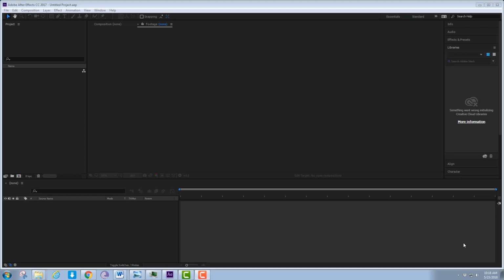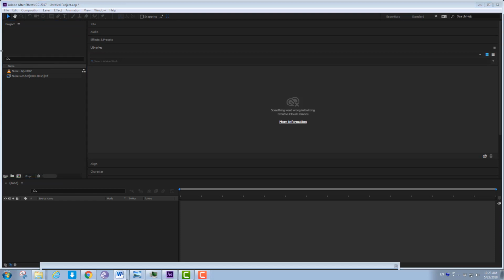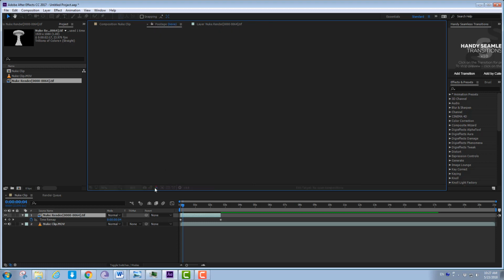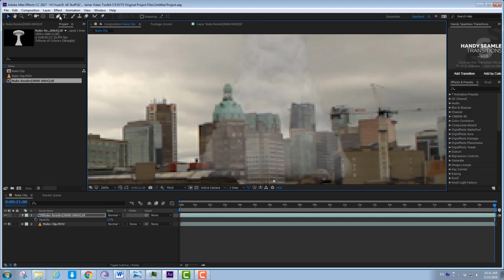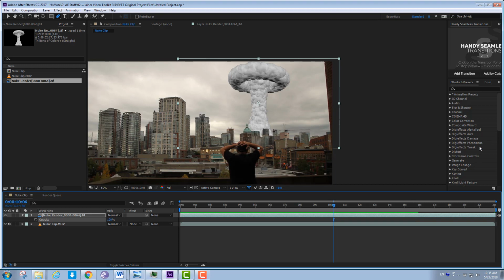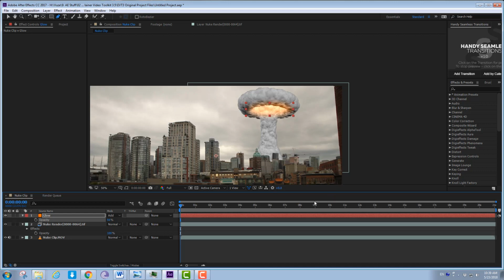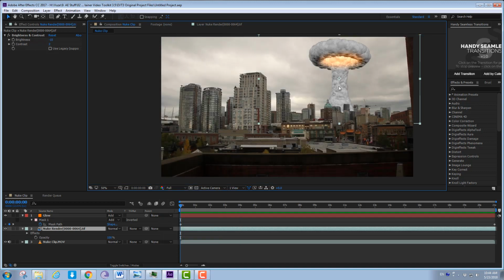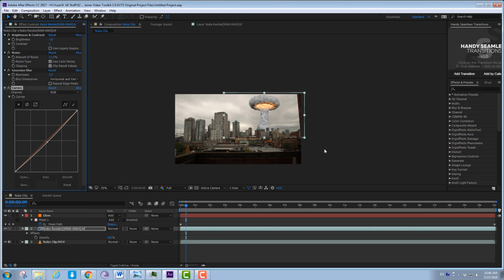Ryan tutorial Nuke tutorial pt1